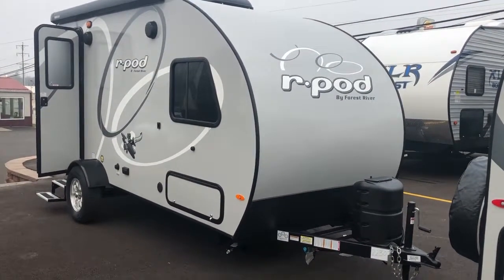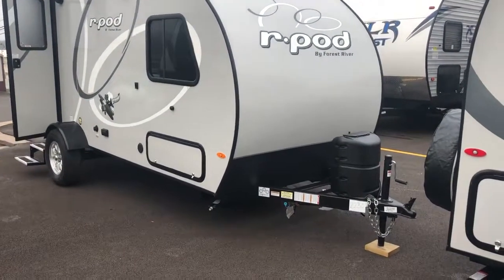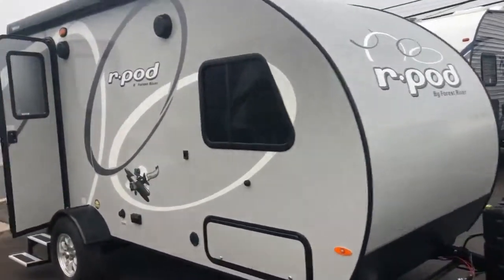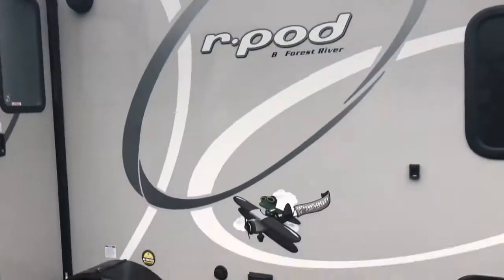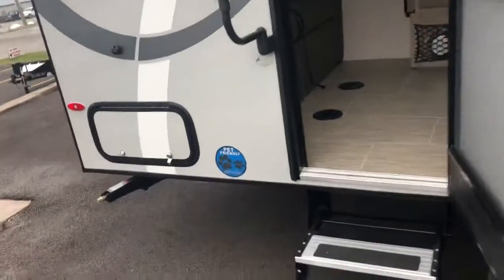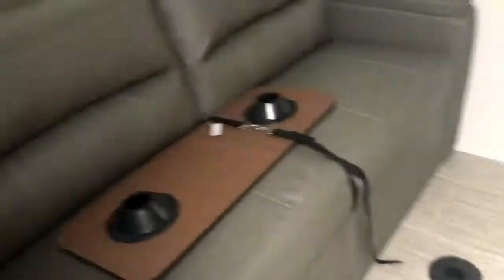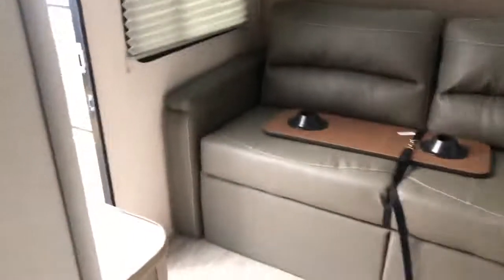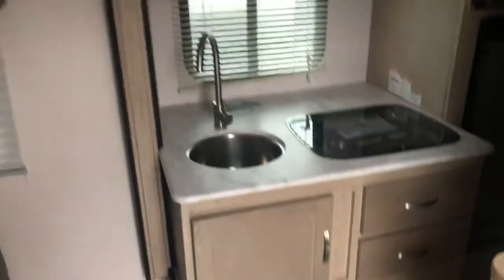2019 Forest River r pod Ultra Lite RP 189 Travel Trailer, Tri State RV, www tristaterv com